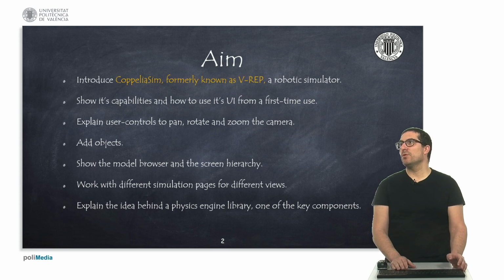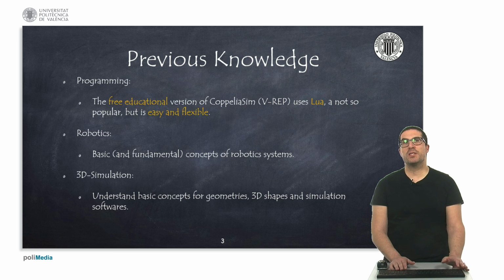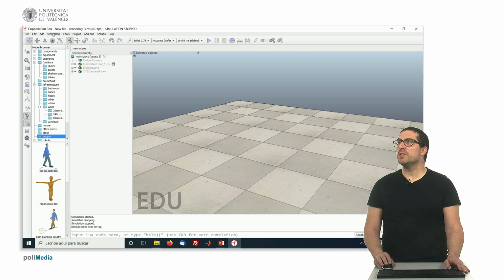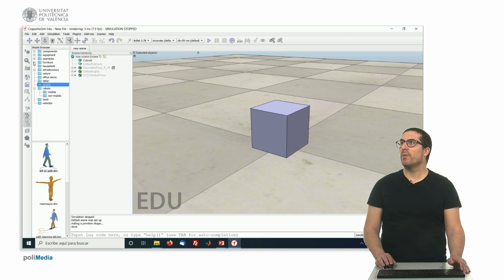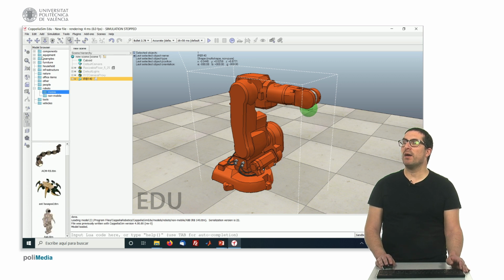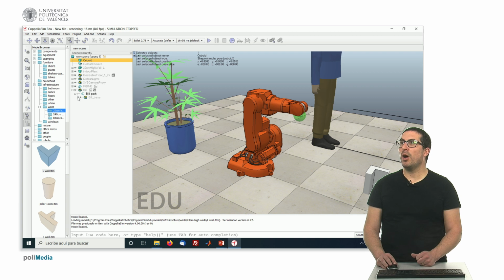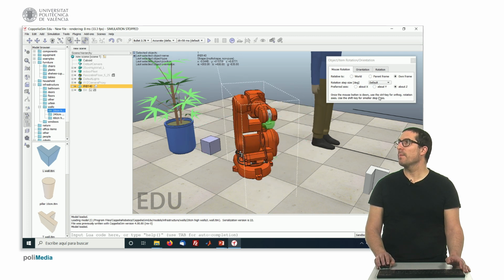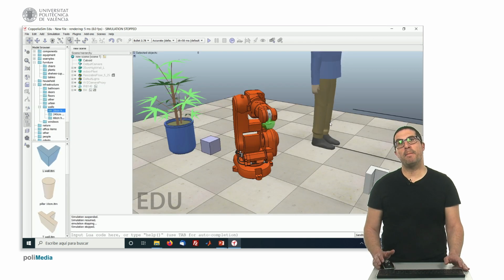CoppeliaSim (V-REP): Introduction| UPV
Título: CoppeliaSim (V-REP): Introduction

Descripción: In this video, we introduce the use of CoppeliaSim software Armesto Ángel, L. (2021). CoppeliaSim (V-REP): Introduction.

Descripción automática: In this video, the presenter introduces the software CoppeliaSim, formerly known as V-REP, which is a robotics simulator used in the presenter's robotics courses at university. The primary focus is to give a brief overview of CoppeliaSim’s features and demonstrate its capabilities to new users, particularly how to manipulate the camera and interact with objects in the scene.

The software provides various tools for simulation, allowing users to add, pan, rotate, zoom, and modify objects within the simulated environment. The video guides users through the model browser and scene hierarchy, illustrating the process of adding different simulation components from the included libraries.

The tutorial presupposes that viewers have some knowledge of programming and robotics concepts as future videos will delve into more complex topics such as programming robots within CoppeliaSim using a unique programming language. The video also references the importance of understanding 3D geometries and dynamic properties for simulations.

Toward the end, the instructor shows how to bring objects into the scene, manipulate their position and orientation, and discuss the hierarchical relationship between objects. A demonstration is provided on how to run simulations, highlighting the interactions between various elements in the scene.

Finally, different views of the simulation environment are displayed, and the presenter assures that more in-depth instructions will follow in subsequent videos. The video concludes by emphasizing the importance of CoppeliaSim for robotics simulation and education.